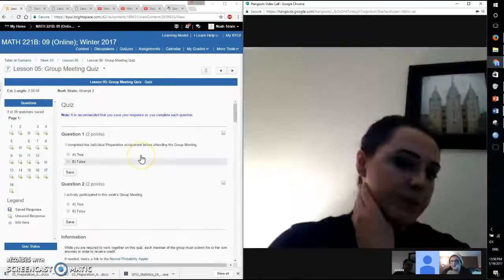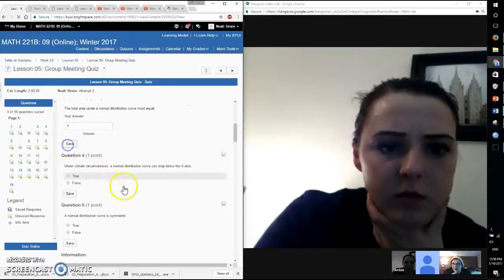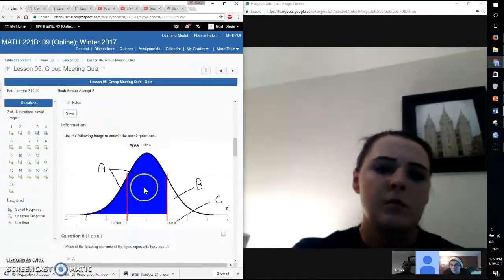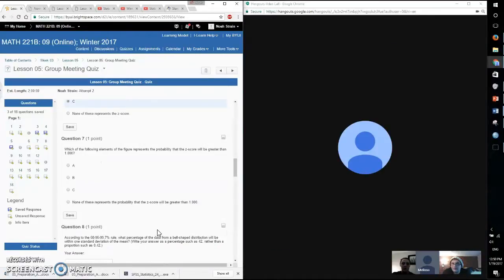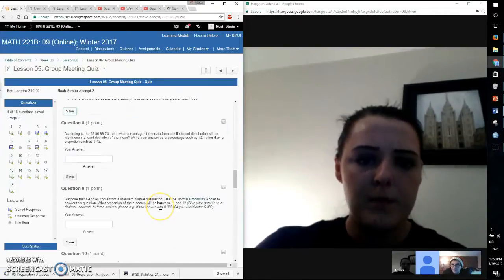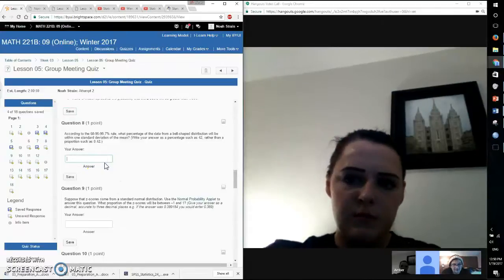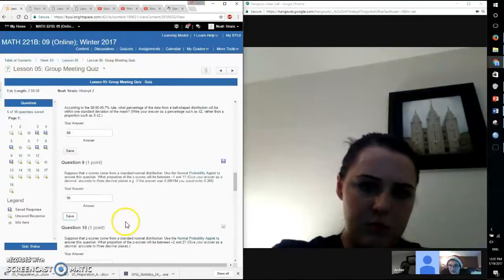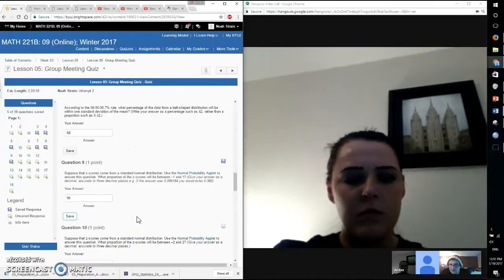Group L05 221B